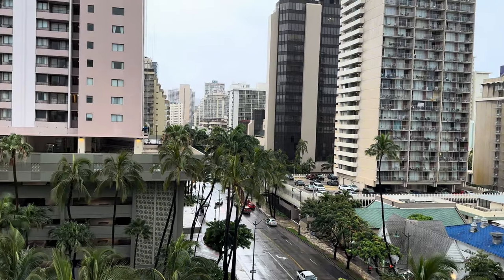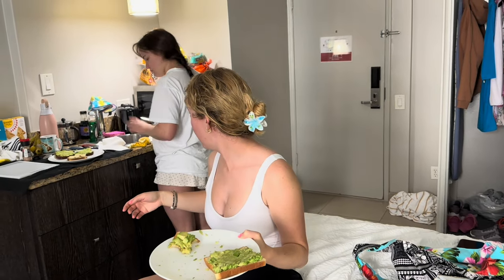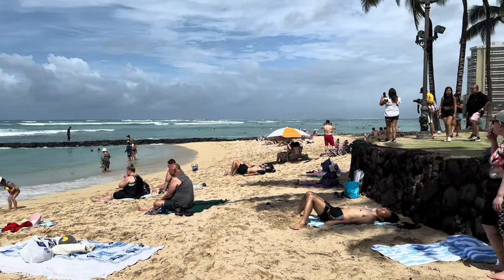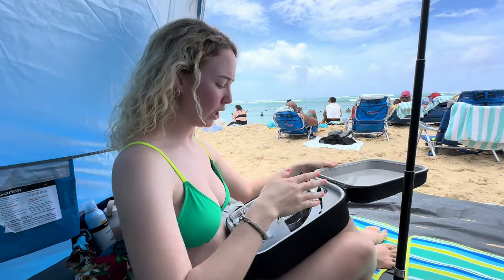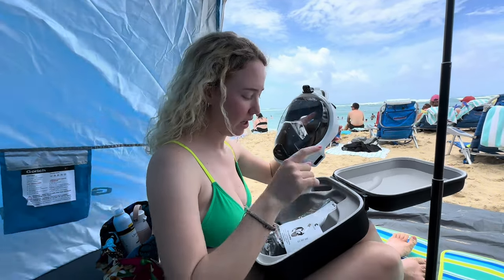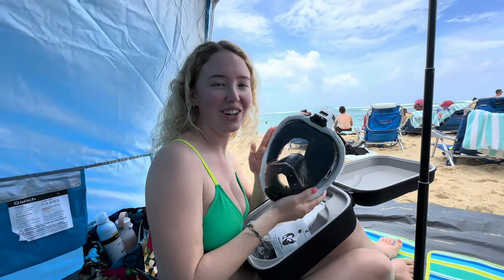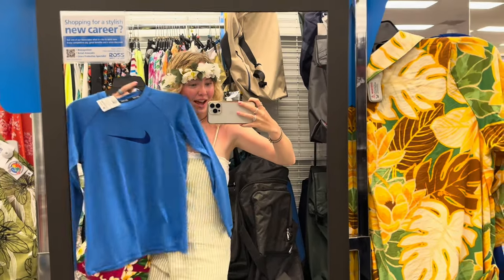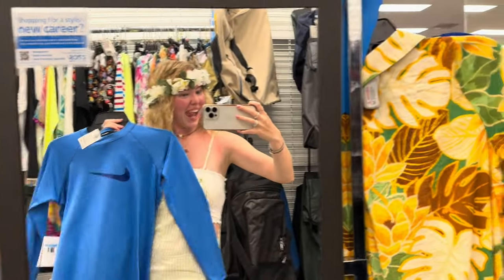HAWAII VLOG 2024 - VACATION TIME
Day 5 in Hawaii was magical! We started our morning off with an easy 30 minute run! We had avocado toast for breakfast and then got changed into our swimsuits to have a wonderful day at the beach! The tropical rains had cleared and we got to swim in the beautiful ocean! I got to try out my new snorkel mask, which was absolutely amazing! After swimming, we went back to the hotel, showered and ate some dinner! I got to wear my cute overall outfit and we walked back down to the beach to enjoy the sunset! To finish our wonderful day off we enjoyed some shaved ice! Another epic day in Hawaii in the books! ☀️🌺

We love making videos, we post often and we love having you here!

SOCIALS 💖